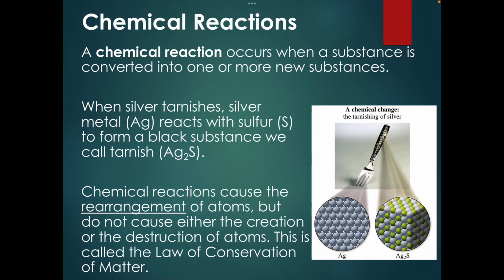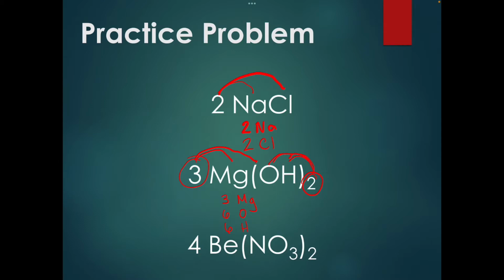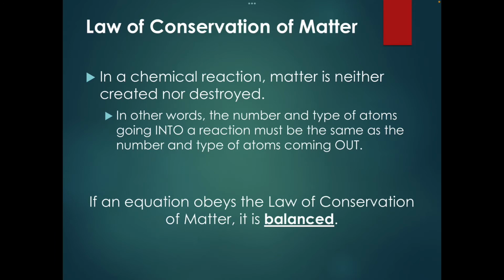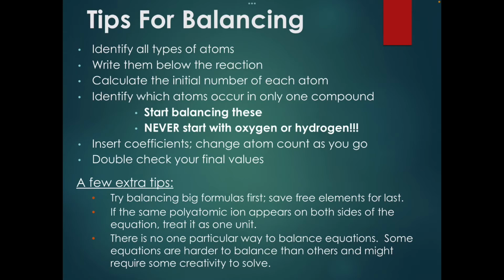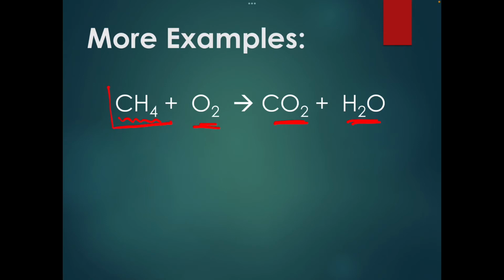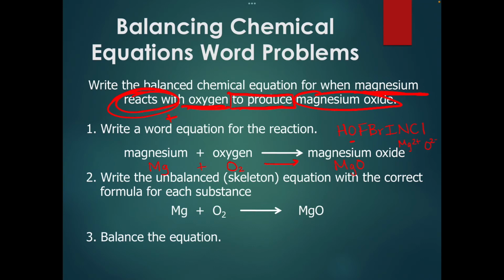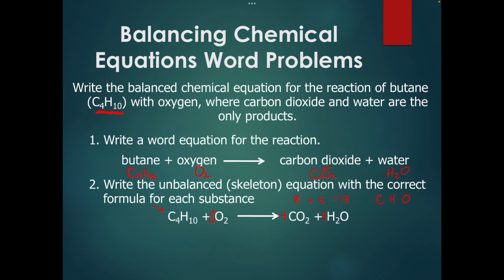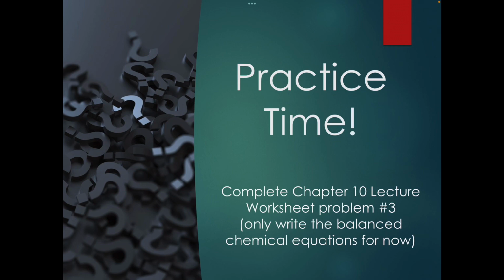Chem 20 - Chapter 10 Lecture Part 1